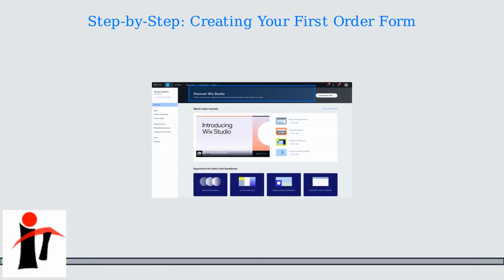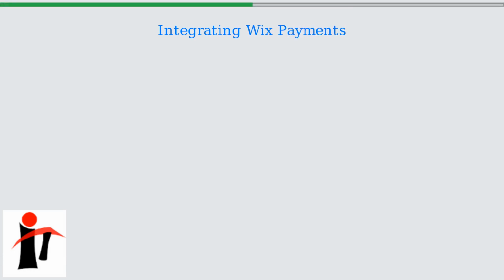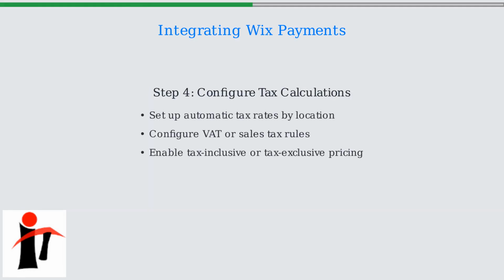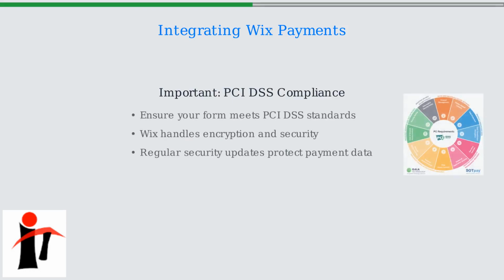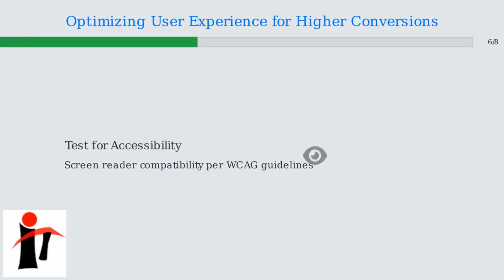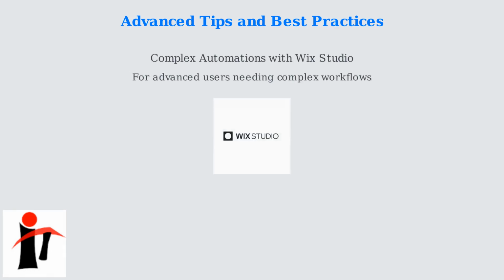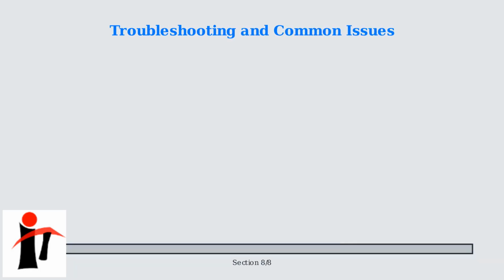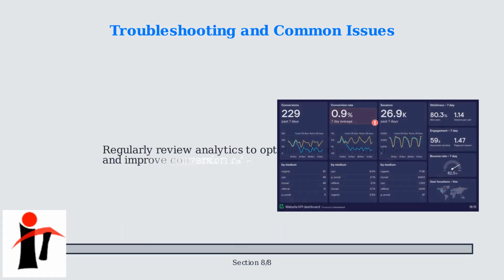How to Add an Order Form to a Wix Website – Wix Forms & Payments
🛒 Learn how to add an order form to your Wix website step by step
📝 Use Wix Forms to collect customer information and product details
💳 Set up payment options for smooth and secure transactions
🚀 Enhance your website’s functionality and streamline online orders